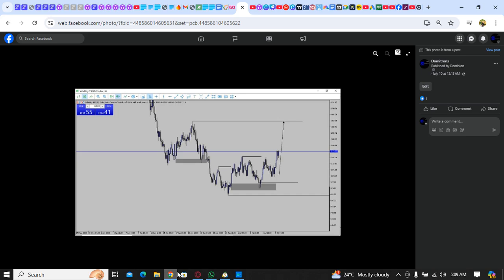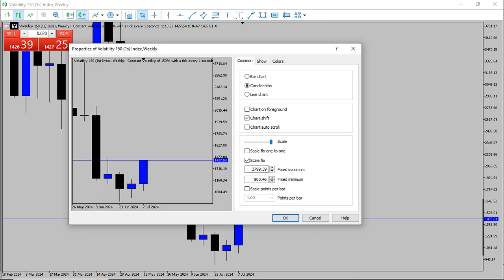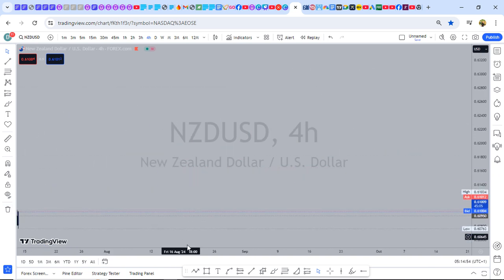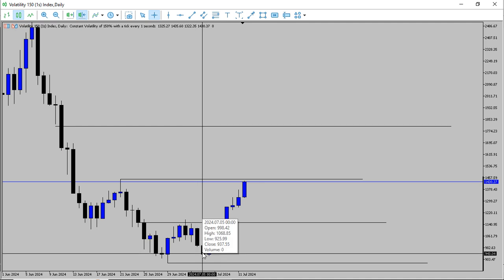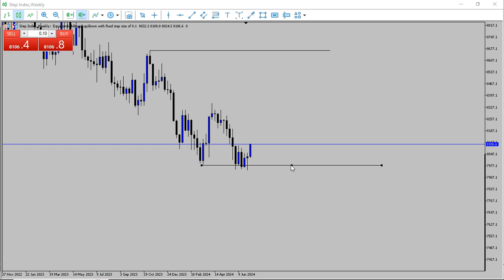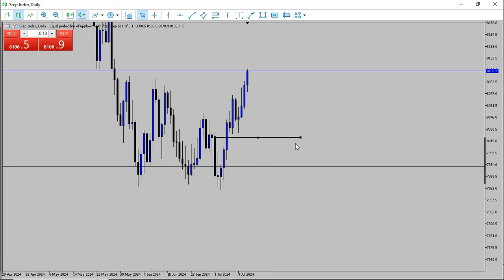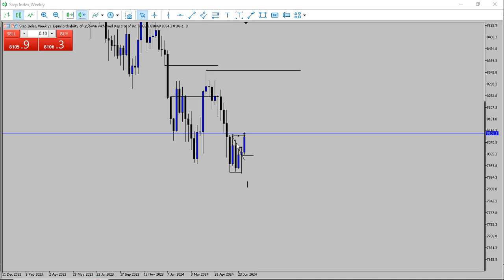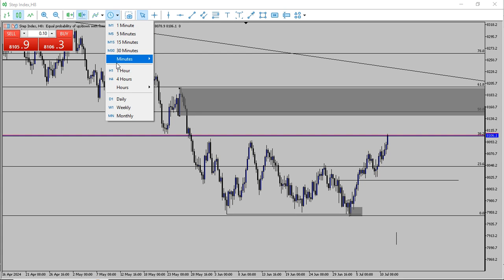Breakdown analysis on VIX150(1S) and step index (synthetic indices)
this video content is for your educational purpose to help you with  the improvement of chart analysis in a clear understandable way.